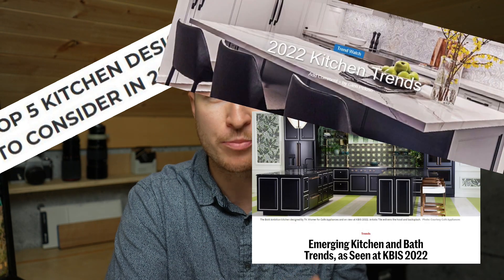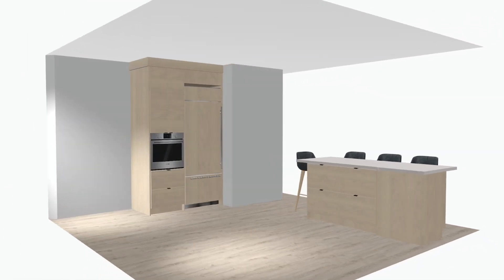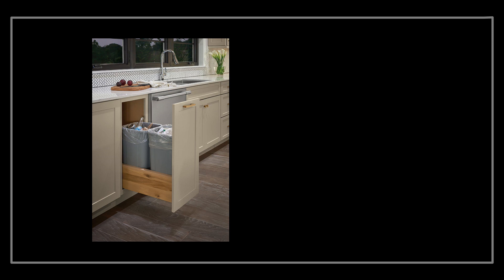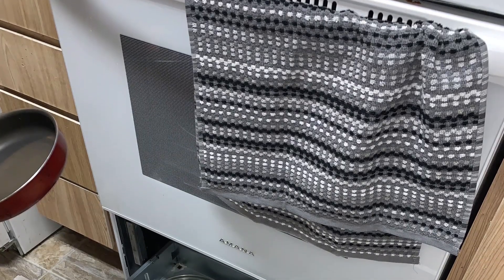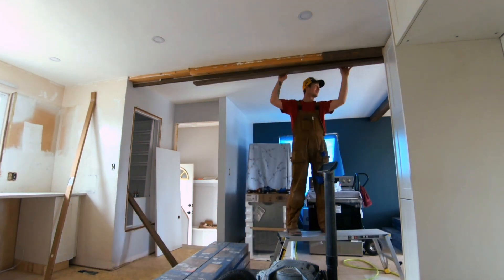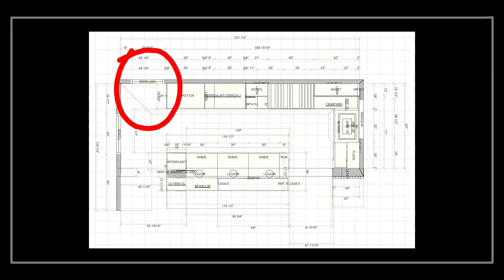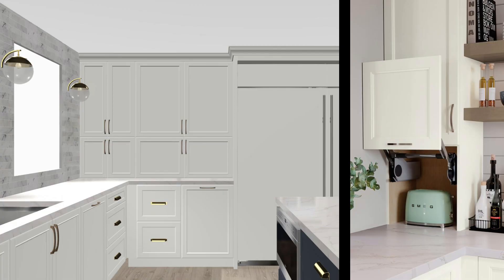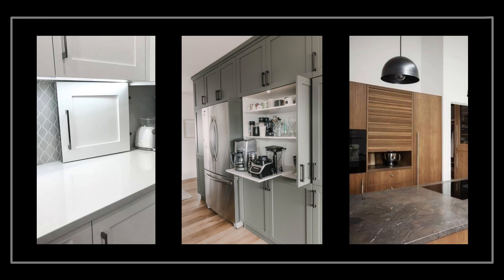Top kitchen design requests | REAL trends from our clients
Real kitchen design trends! In this video, I take a look at some of the most requested kitchen features from clients, and the most common kitchen design trends of 2022 so far.

If you feel stuck or want professional help in your next project, please head over to our design studio

Chapters:
0:00 Intro
1:00 Kitchen appliances..sort of
2:42 Pull-out storage
4:21 Cabinet colors and wood tones
5:49 Exterior and load bearing walls
8:20 Appliance garage
9:04 Bonus!